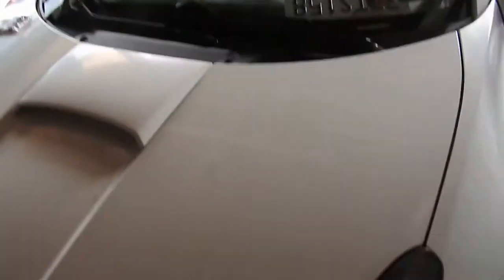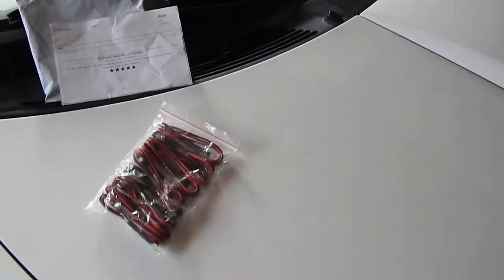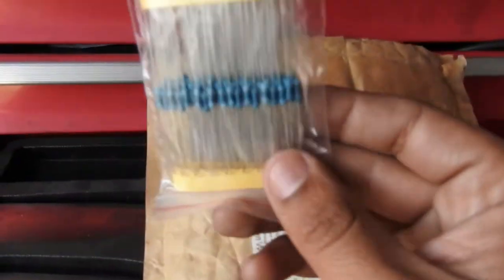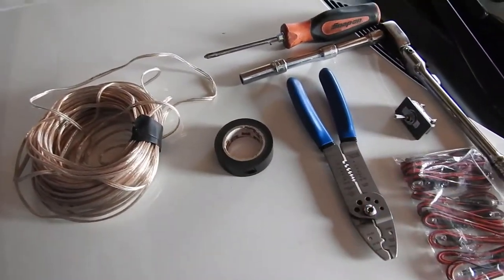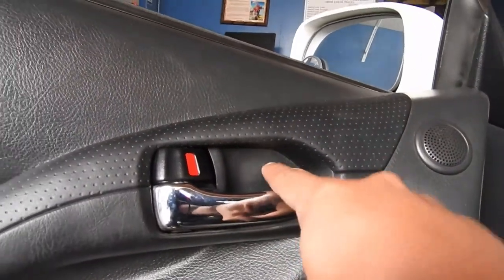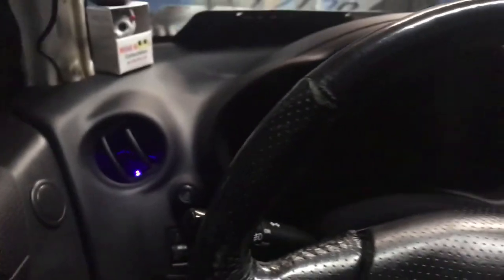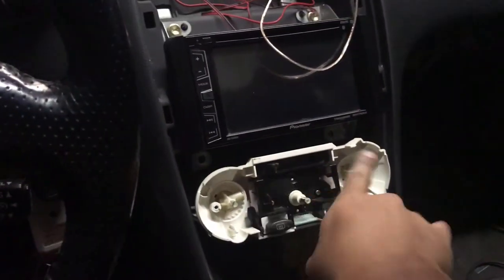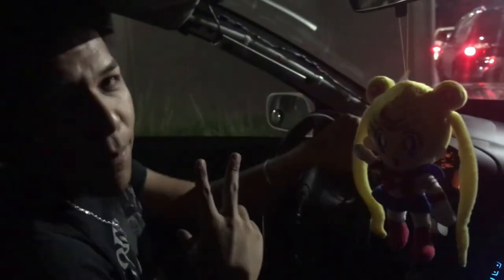How To Install LED In Air Vents 00-05 Toyota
Installing purple LED on my wifes car because she like them on my car and someone also ask me to do a video. They are 5mm Led I bought from ebay already wired